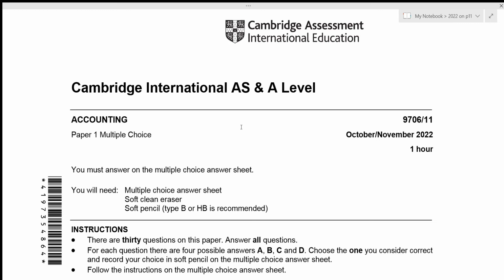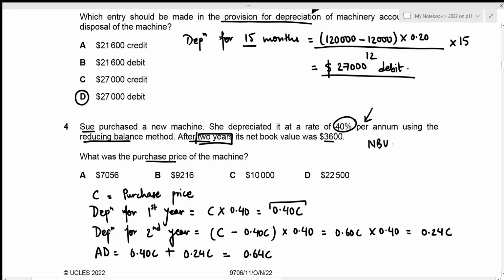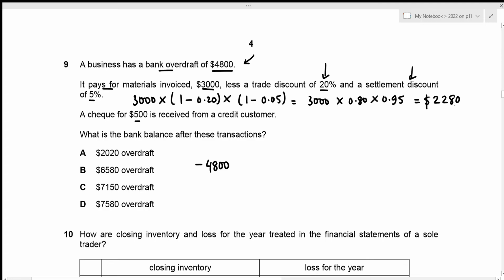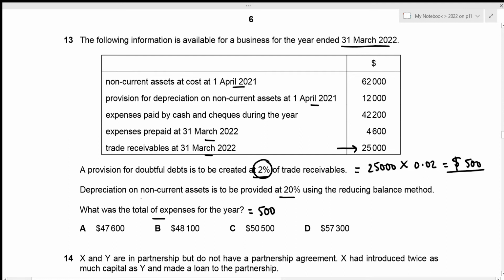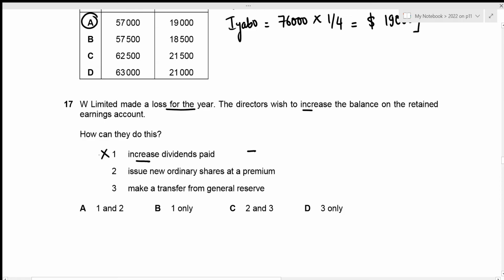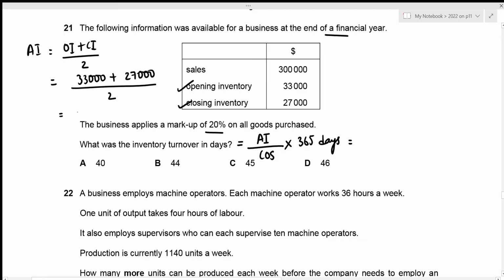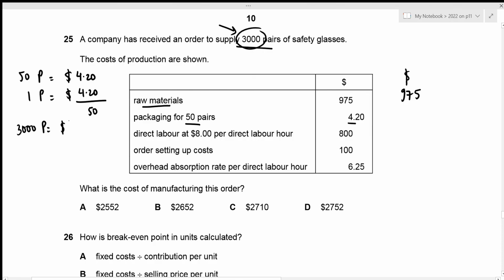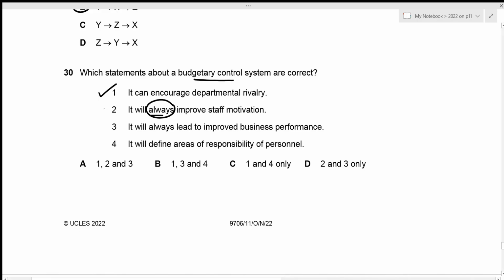A Level Accounting October November 2022 Paper 11 9706/11